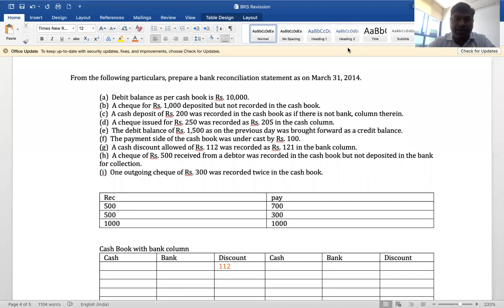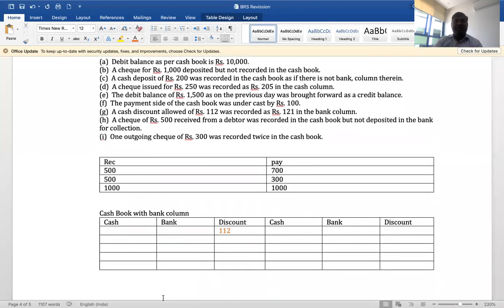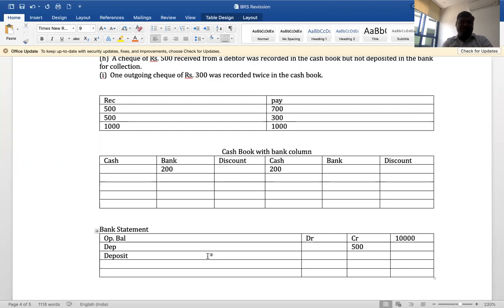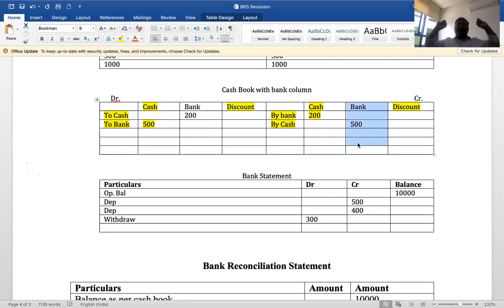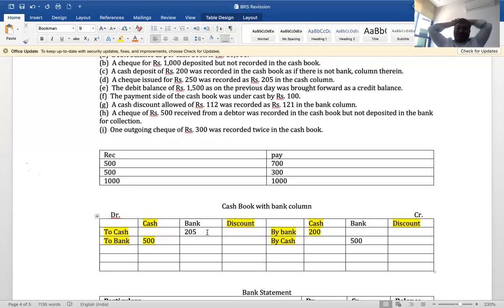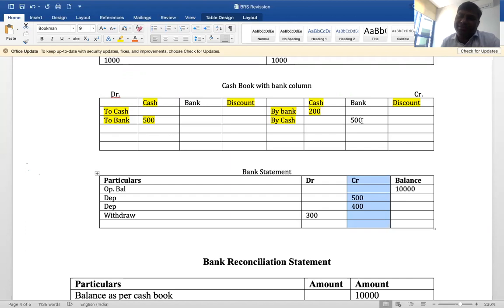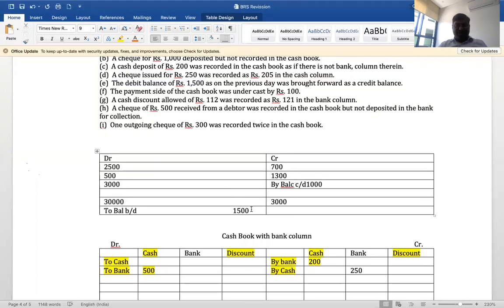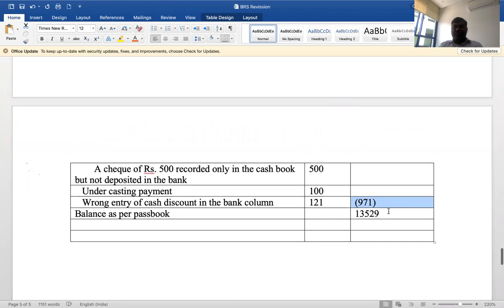Errors Causing Mismatch Between Cash Book and Pass Book